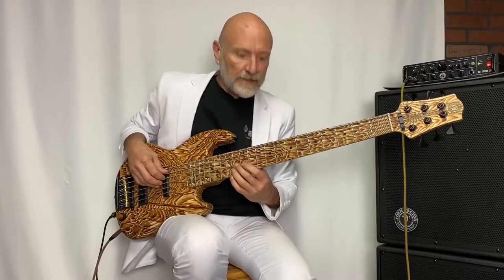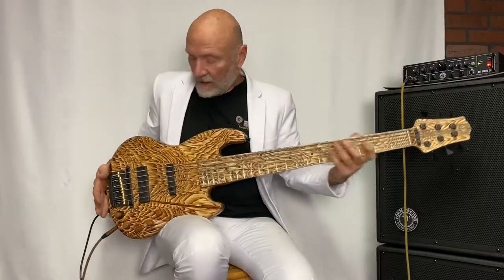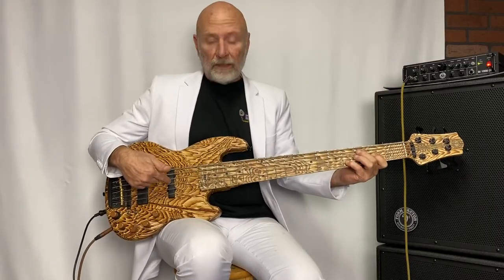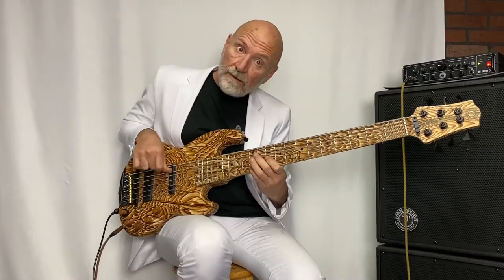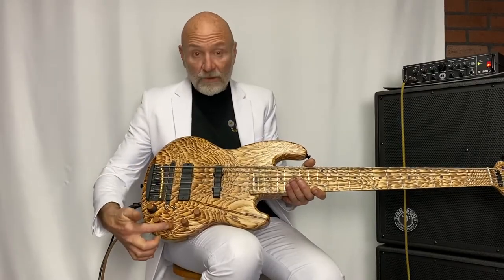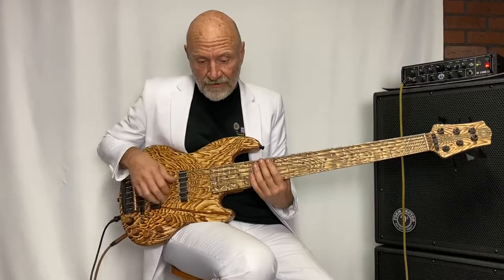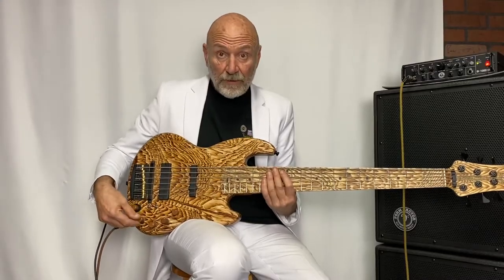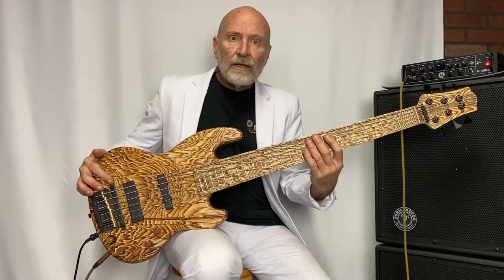Custom Bass Form Factor Wombat 6 Pyrographic || Amp Shop Bass Exchange North Hollywood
This is a Custom-Order, Collector’s Edition 6-String Pyrographic WOMBAT bass guitar with AlBridge Parts || Amp Shop Bass Exchange NORTH HOLLYWOOD, CALIFORNIA

DUAL TRUSS ROD SYSTEM All Wombat basses utilize Dual Truss Rods made from Titanium to maintain neck stiffness, stability and reduce weight. There are a lot of basses on the market with a tendency to have weak neck binding structures due to high string tensions. For this reason, two Titanium rods are applied to all bass guitars.
TUSQ NUT  The nut is one of the most important parts of the bass that influences the performance, playability, and tone of the instrument. Depending on the quality of the material, the nut can either improve or degrade the sound. Although the TUSQ nut is more costly and harder to work with, it is considered to deliver more balanced, clearer and smoother tones than brass, corian or other materials.
ACCURATE AND STABLE TUNING  Each bass comes with GOTOH (made in Japan) or Hipshot tuners. Developed with accurate gear ratios, the machine heads are very reliable in tuning.
ELECTRONICS  High-quality premium Bass Pickups by Ulyate pickup builder or Bartolini electronics.
BRIDGE Comes with a AlBridge Custom Light Weight Duralumin bridge, with Bell Bronze saddles and extra-hard tension saddle springs to eliminate annoying parasitic rattles/vibrations coming from other types of bridges.